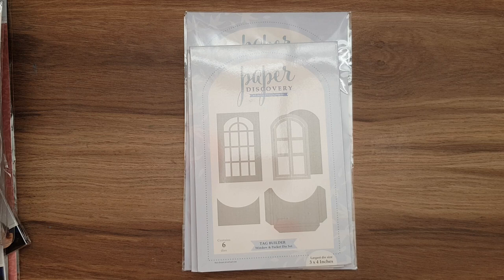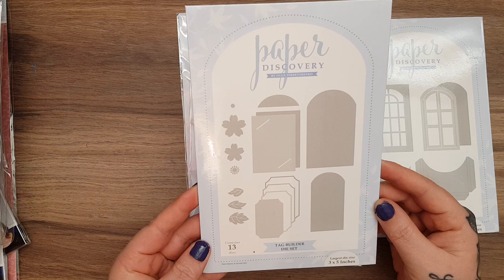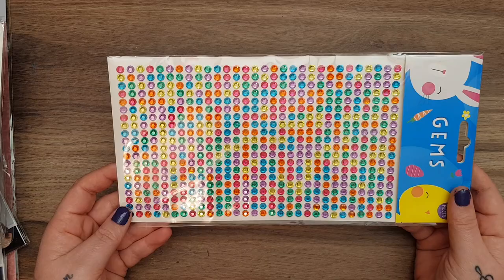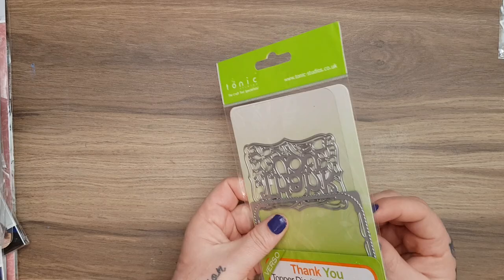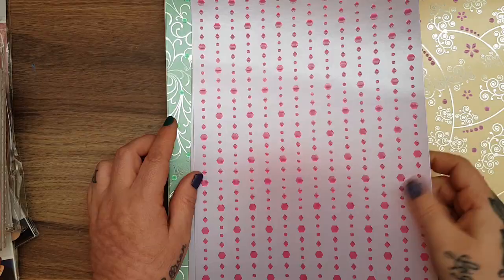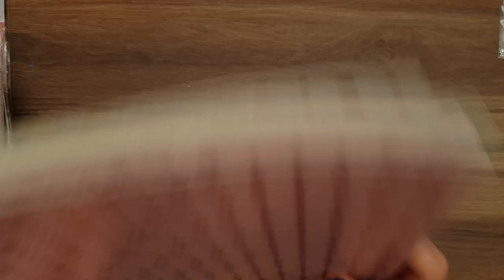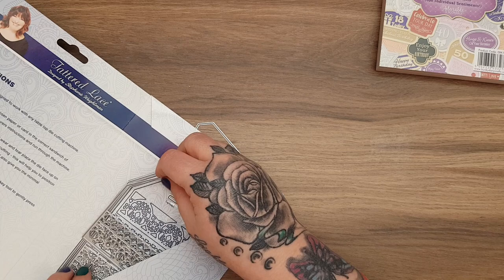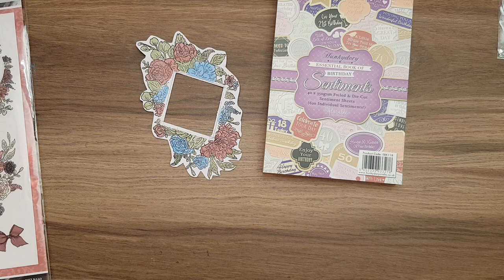Craft haul from Create and Craft, Ebay, The Range and Poundland